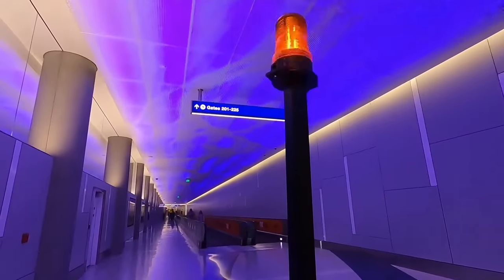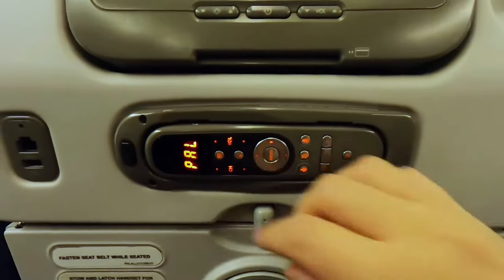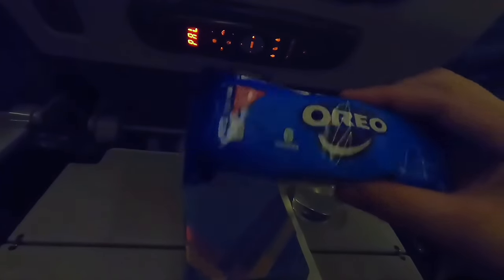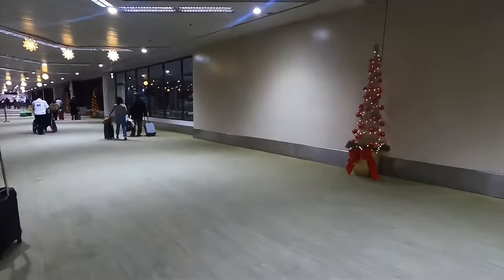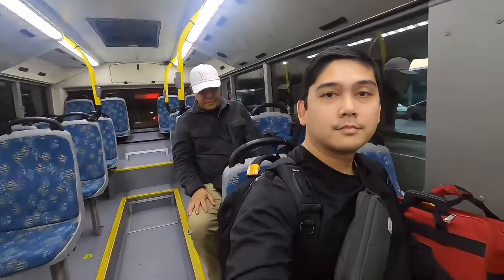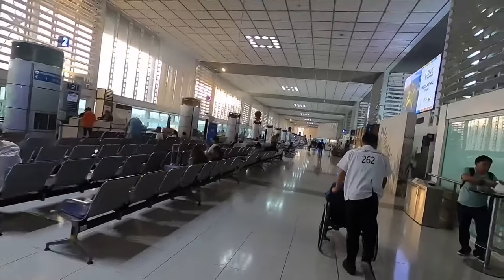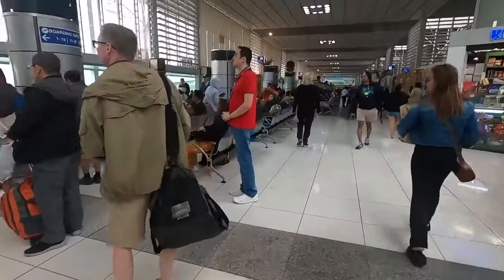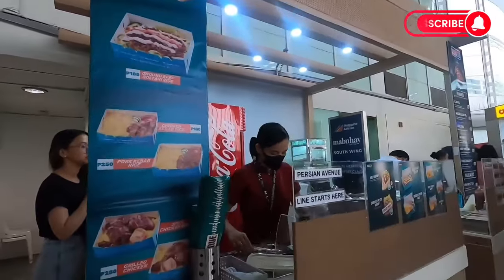Flying Abroad for 15 Hours (USA to Philippines) 🇵🇭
LAX Airport is an INTERNATIONAL HUB! ✈️ With its bustling terminals and endless possibilities, LAX offers a gateway to the world like no other. In this Philippines Travel Vlog, join me on my flight flying abroad on Philippine Airlines for 15 hours from Los Angeles to Iloilo City, marking the start of my Southeast Asia backpacking adventure.  🌏

In this captivating first Philippines travel vlog, I invite you to join me on an exhilarating journey from the vibrant streets of Los Angeles to the enchanting city of Iloilo, marking the beginning of my backpacking adventure across Southeast Asia. Follow along as I document every step of my travel experience, from the bustling energy of departure at LAX to the anticipation of arrival in the vibrant heart of Iloilo City. Together, let's delve into the rich culture and breathtaking landscapes of Iloilo City as I capture each moment, immersing ourselves in the beauty and diversity of this captivating destination. From the excitement of exploring local markets to the tranquility of scenic vistas, experience the thrill of discovery as we uncover the hidden gems and cultural treasures that await. Stay tuned for more updates as I continue to explore Southeast Asia, sharing my insights and discoveries with you along the way, as we embark on this unforgettable journey filled with adventure, exploration, and unforgettable experiences waiting to be uncovered.

🤘🏼 Your support keeps this channel going!

Hey there! ✈️  I'm Kev Fernan, a travel vlogger with a passion for adventure and long term travel. Through my videos on this channel, I aim to share my travel experiences and travel advice. 🌍

⌚️Timestamps:
0:00 Introductory
2:24 Boarded the Plane
5:25 Arrived in Manila Airport

Embark on a Cinematic Journey Through Iloilo City, Philippines

Join travel filmmaker Kev Fernan as he explores the vibrant city of Iloilo in the Philippines. Discover the rich culture, delicious cuisine, and stunning landscapes of this hidden gem. From bustling markets to serene beaches, Iloilo offers something for everyone.

Experience Filipino Culture: Immerse yourself in the vibrant culture of Iloilo, from its friendly locals to its delicious food.

Explore Stunning Landscapes: Discover hidden gems like Molo Church and Miag-ao Church, two UNESCO World Heritage Sites.

Savor Authentic Filipino Cuisine: Indulge in mouthwatering dishes like Chicken Inasal, Batchoy, and Pancit.

Travel Tips: Get practical advice and tips for planning your own trip to Iloilo.

Don't miss this opportunity to experience the magic of Iloilo.